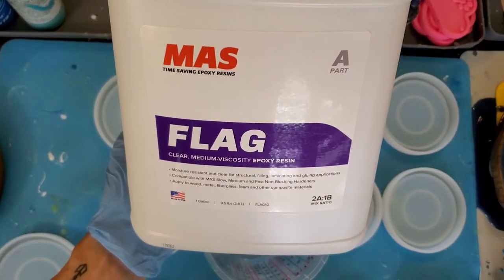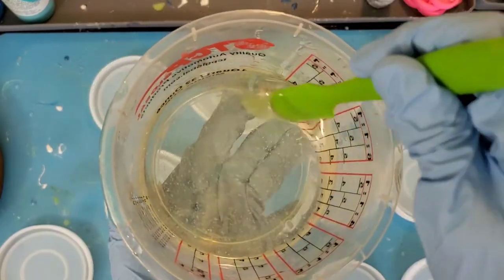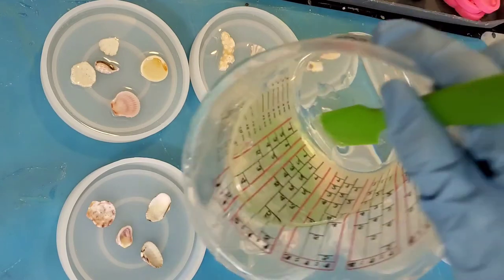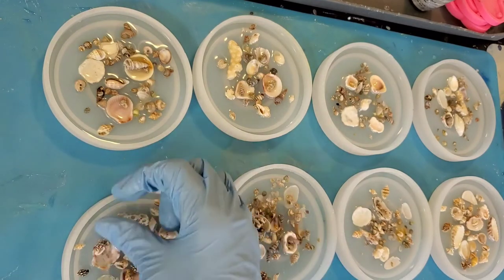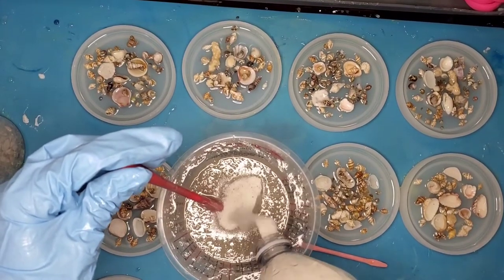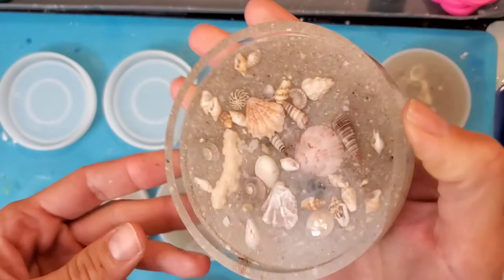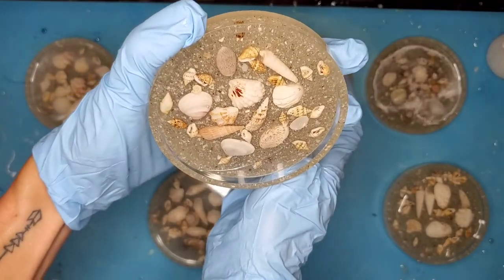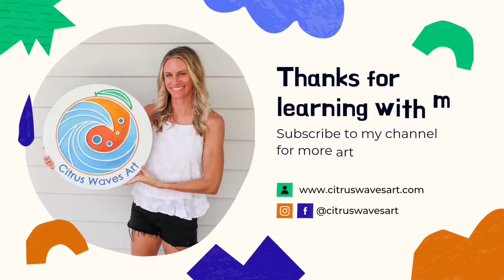Sand & Shell Resin Beach Coasters Tutorial